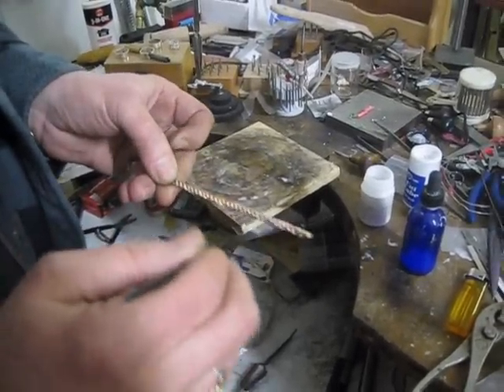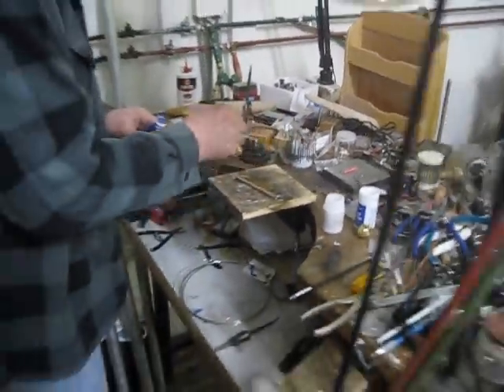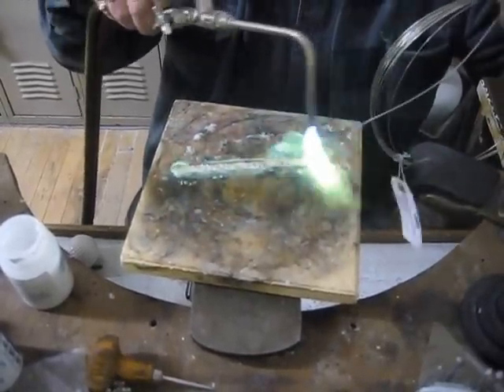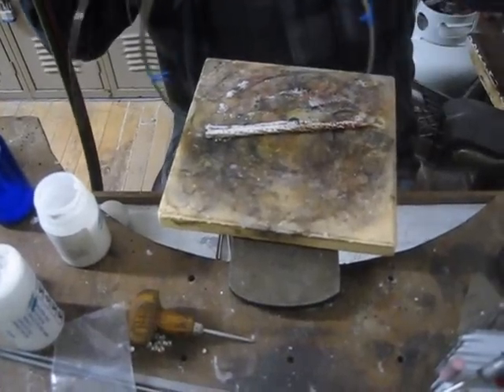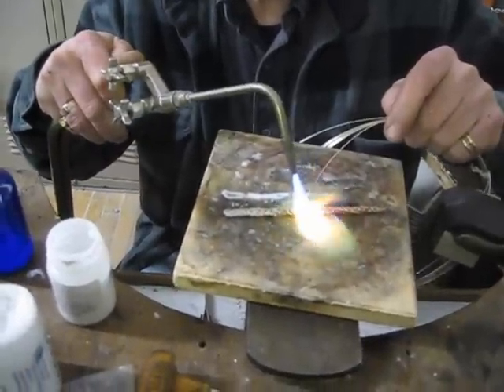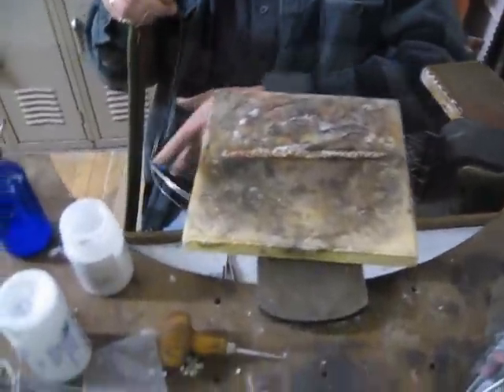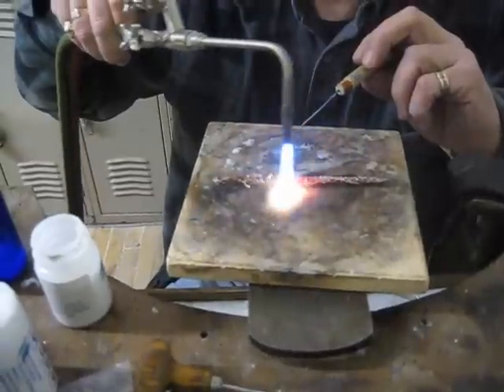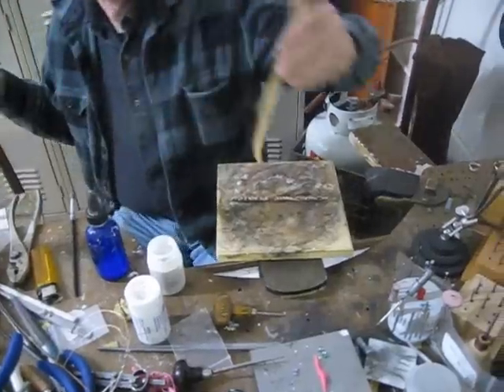Wire Twist Mokume billet, part two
Bill demonstrated how to take a set of wire, twist them together, solder them together and produce a billet of Mokume Gane